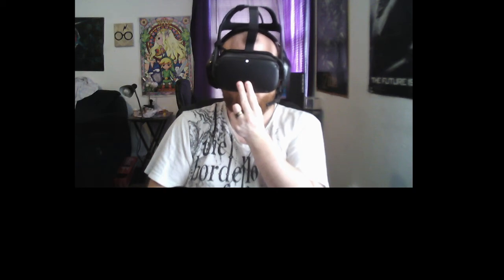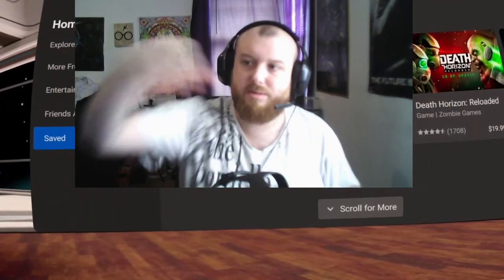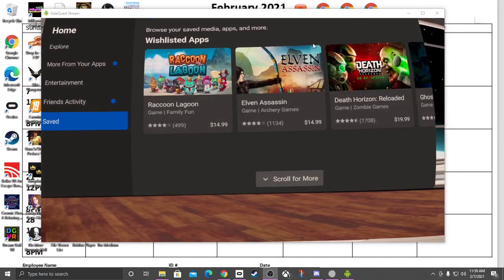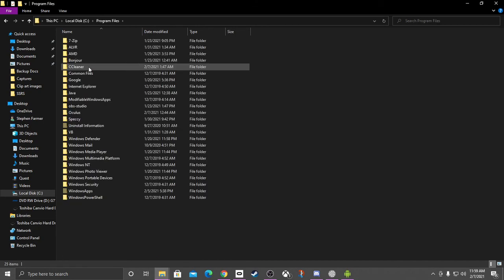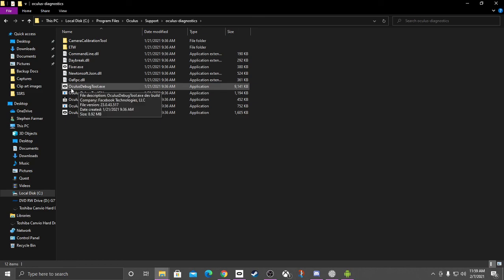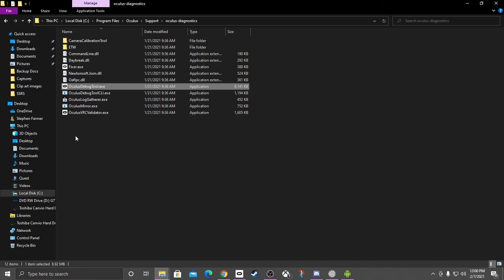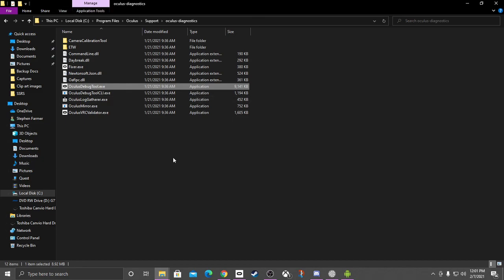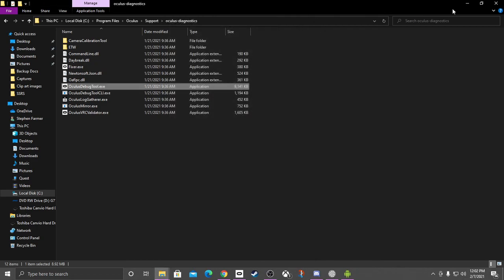How to keep your oculus quest from going to sleep when you take it off!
How to disable the proximity sensor inside your oculus quest?
You know, the annoying one that turns your headset into the narcoleptic girl from Duce Bigalo?

I finally after a month of searching settings, and forums, and discord communities asking everyone I could find who had any knowledge of VR headsets. I finally found the solution and if it was any more obvious it would've needed a little red blinking light on it.

Seriously though, it was surprisingly easy to find considering the fact that even the oculus forums had people begging for someone to find a way to turn this thing off.

So I hope this video helps some people turn off the really annoying "feature" that makes your headset go to sleep every time you take it off, even for a second.

PS: I did this with my Oculus Quest 1 I am pretty sure that this will also work with the Quest 2 since they use the same software, but if someone does this on a Quest 2 please comment below and let me and the community know it worked.